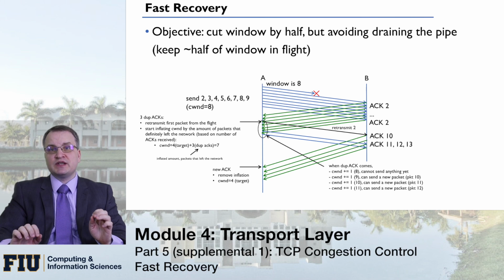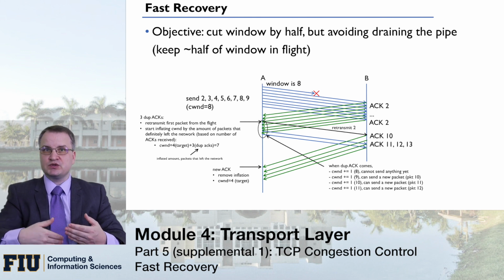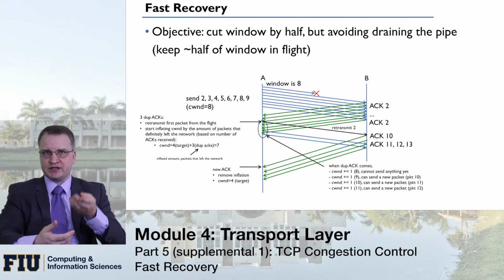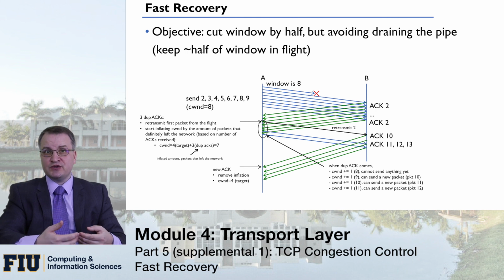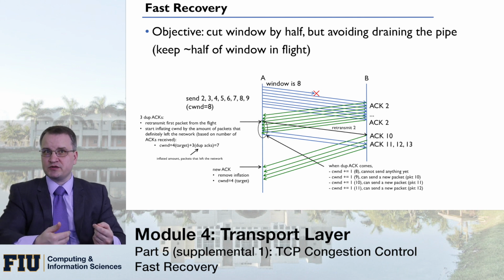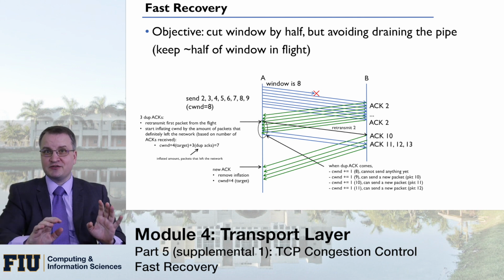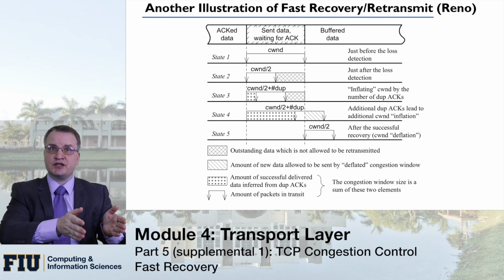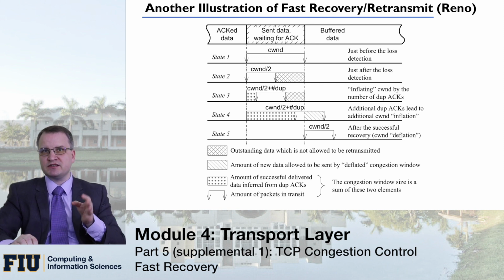CNT-4713, Module 4, Part 5 (supplemental 1): TCP Fast Recovery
Module 4: Transport Layer
Part 5 (supplemental 1): TCP Fast Recovery
CNT-4731: Net-Centric Computing

This module will introduce students to the basic concepts, mechanisms, and protocols of the transport layer.  In particular, the students will learn the roles of the transport layer protocols, and how the transport layer can realize a reliable data delivery over unreliable channels.  We will go into details of the UDP and TCP protocols, analyze their headers, and packets exchanges (e.g., messages and critical header fields to set up a connection, transfer data, recover from errors, and tear down the connection).  In addition, we will go over principles and developed TCP congestion control mechanism. The material in this chapter is essential for completion of the project 2 and, in general, gives understanding how today’s internet operates without requiring 100% reliability of the communication channels and without overwhelming the whole system.